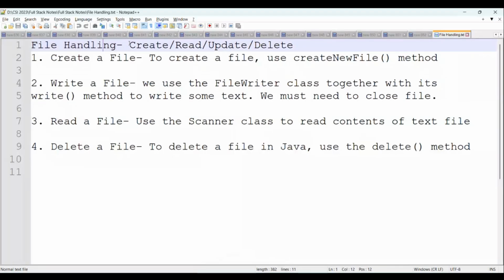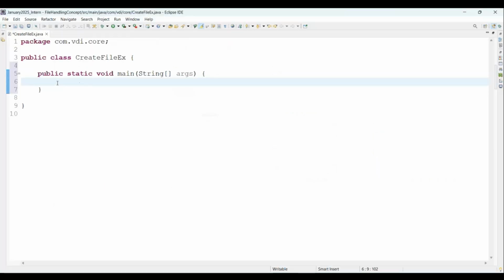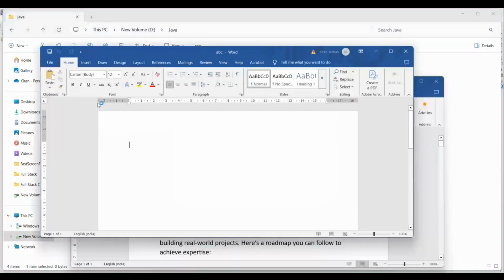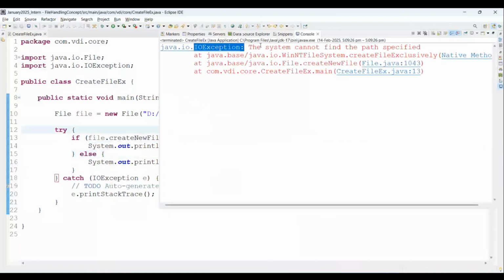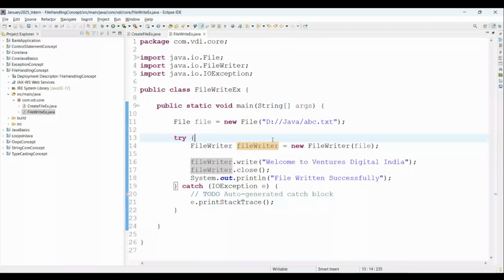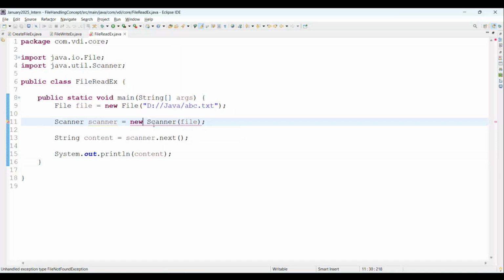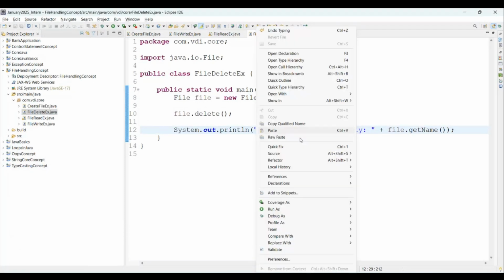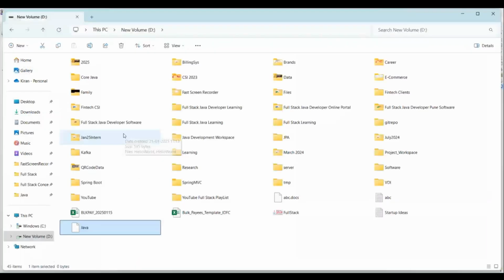File Handling in JAVA with Create File, Write File, Read File and Delete File Operations.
Join me as I challenge myself to create files faster than ever using Java File Handling Essentials—let's see if I can do it!

Learn how to master file handling in Java and perform essential operations such as creating, writing, reading, and deleting files. This comprehensive tutorial covers the fundamentals of Java file input/output (I/O) and provides a step-by-step guide on how to work with files in Java. From understanding file paths and directories to handling exceptions and errors, this video covers it all. Whether you're a beginner or an experienced Java developer, this video is perfect for anyone looking to improve their skills in file handling and I/O operations. Watch until the end to become proficient in creating, writing, reading, and deleting files in Java.

File Handling- Create/Read/Update/Delete

1. Create a File- To create a file, use createNewFile() method

2. Write a File- we use the FileWriter class together with its write() method to write some text. We must need to close file.

3. Read a File- Use the Scanner class to read contents of text file

4. Delete a File- To delete a file in Java, use the delete() method